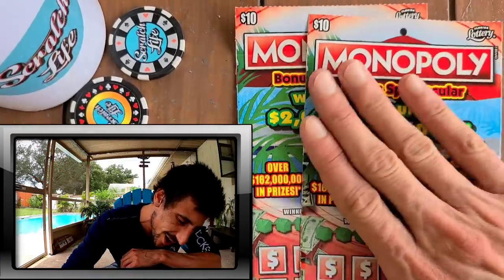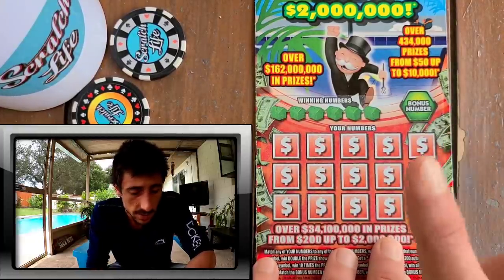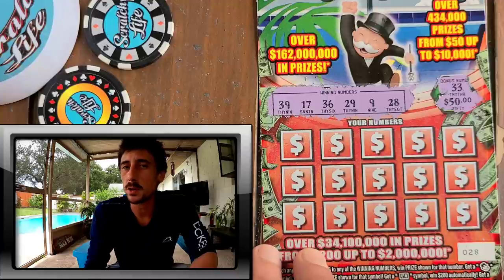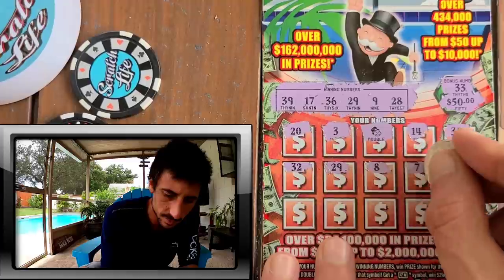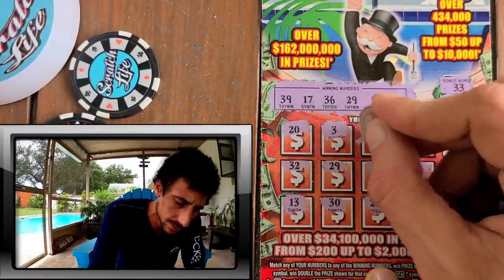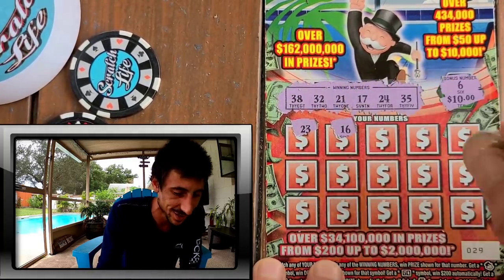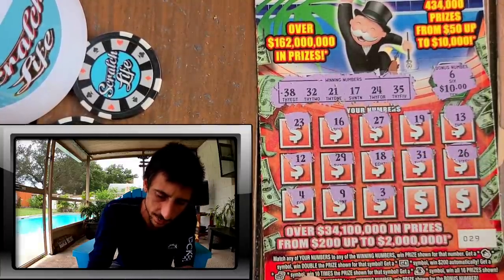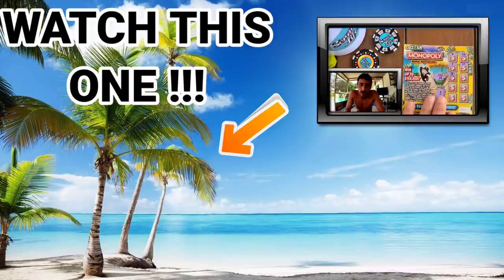The Monopoly Came Thru!!!BOOYAH🍀💰💥🚀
Bought 2x$10 Monopoly Bonus Spectacular Scratch Off Tickets from the Florida Lottery!!!